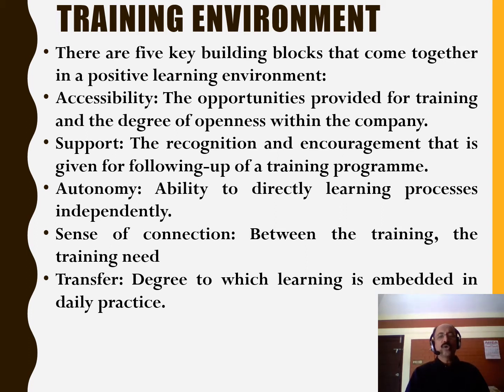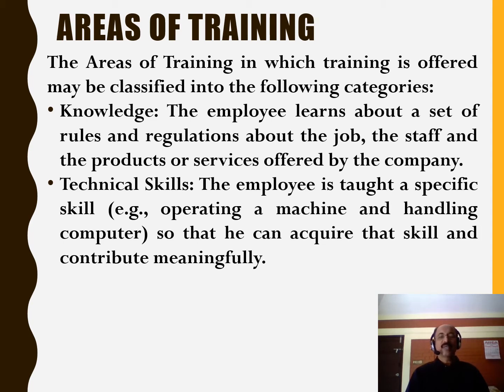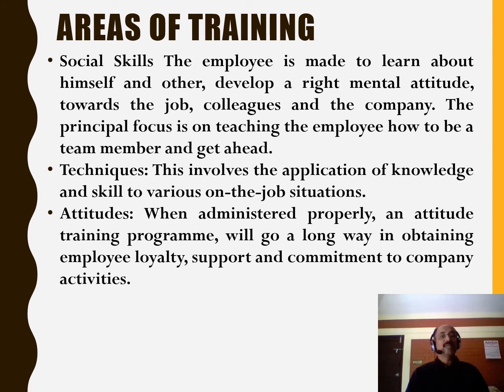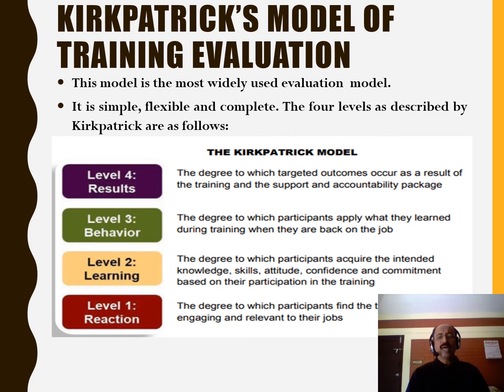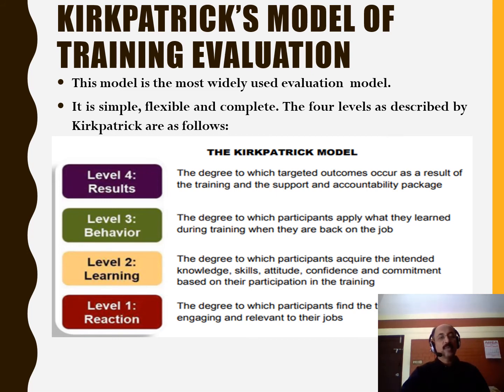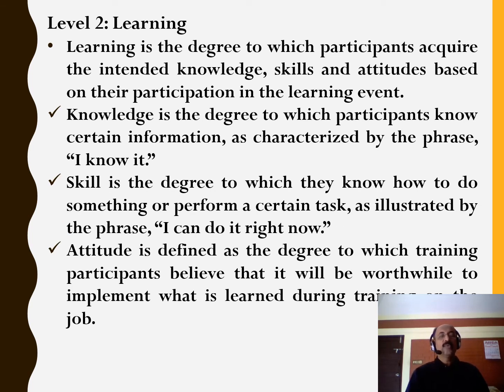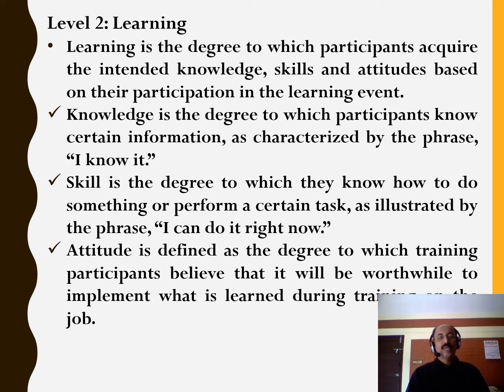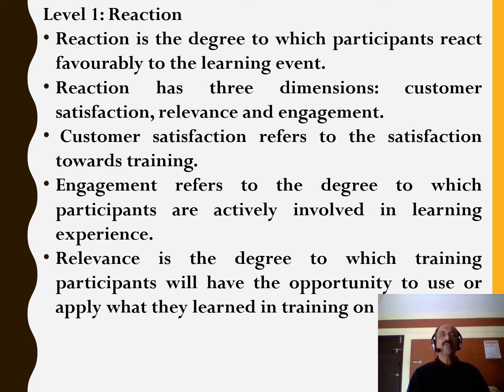Human Resource Management Module 3 Part 4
BUS 2C 13 HUMAN RESOURCES MANAGEMENT
Module III Training of employees.
Part 4: Philosophy  of  training - Training  environment - Areas  of training - Training evaluation